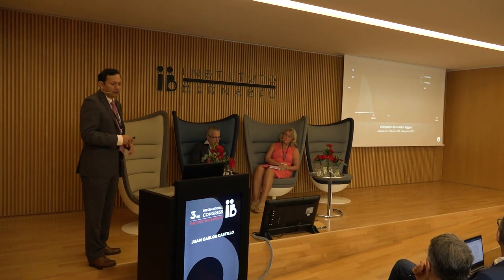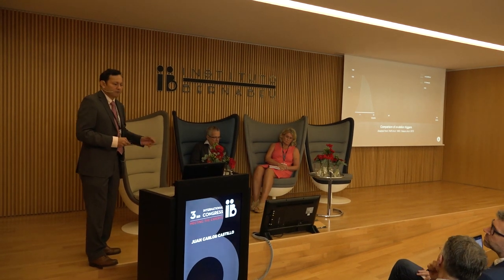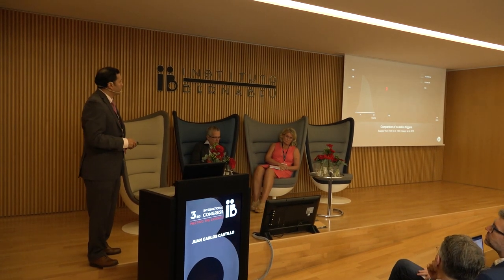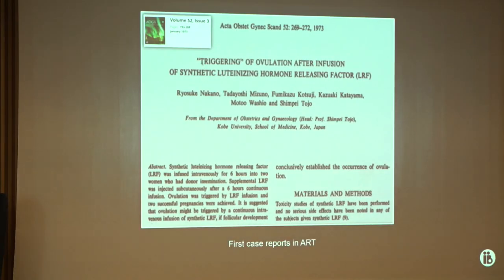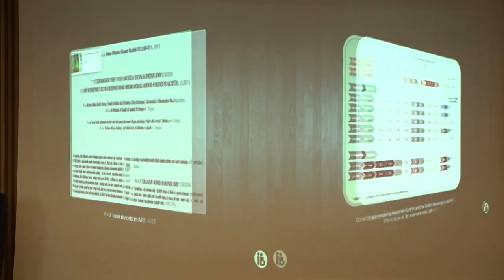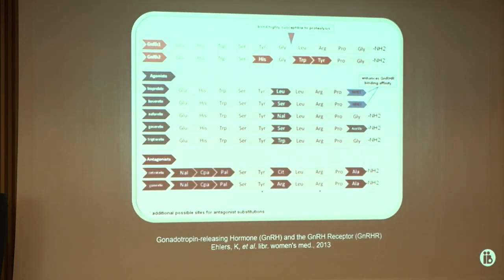Juan Carlos Castillo. Agonist Trigger Not Only To Avoid OHSS. Instituto Bernabeu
Juan Carlos Castillo

Agonist Trigger Not Only To Avoid OHSS

Additional benefits of GnRH-agonist as trigger agent in IVF/ICSI cycles beyond OHSS prevention.